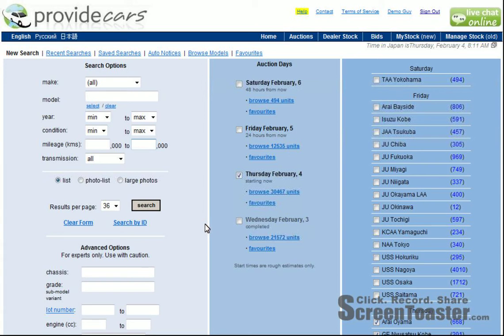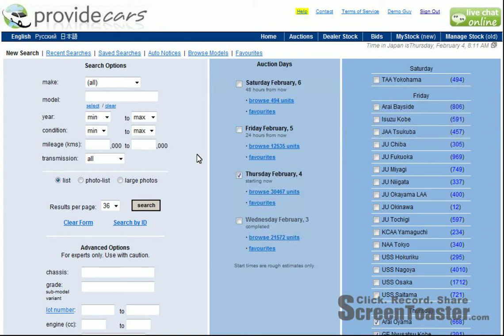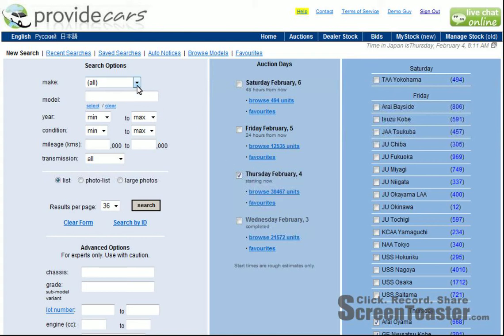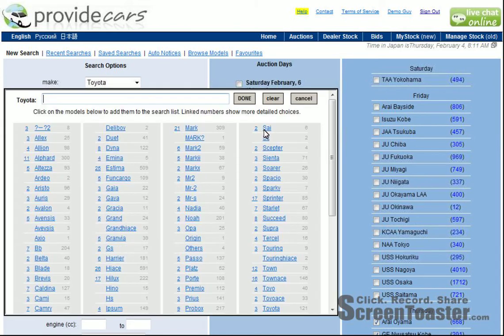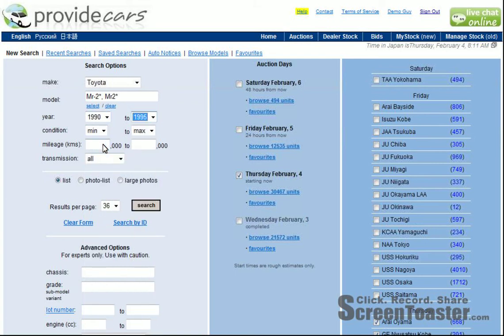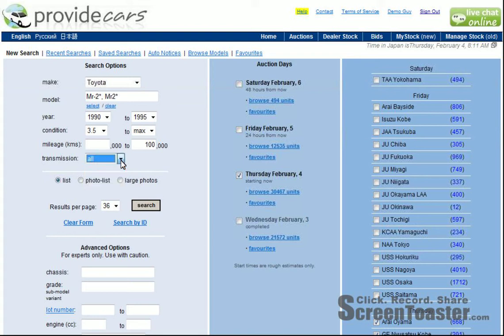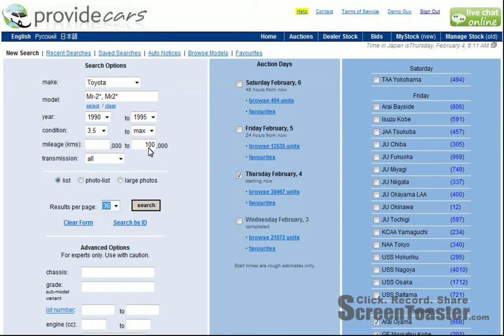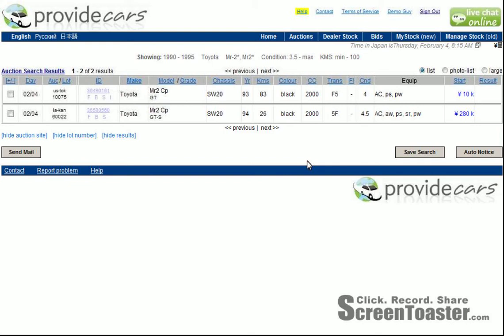Basic Search on Provide Cars' Japanese Car Auction System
This Japanese car auction screencast shows you how to set basic parameters to search the auction data and find cars you might want to bid on and buy. Want to get started right away?